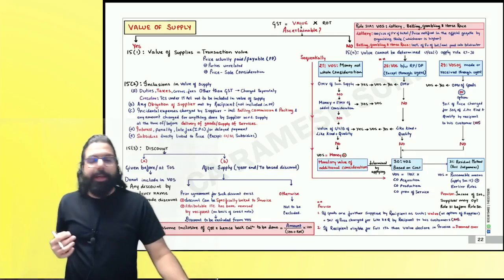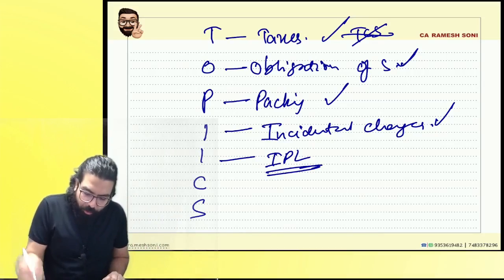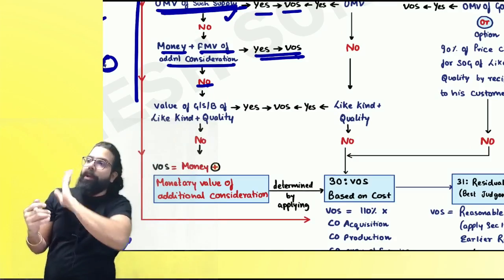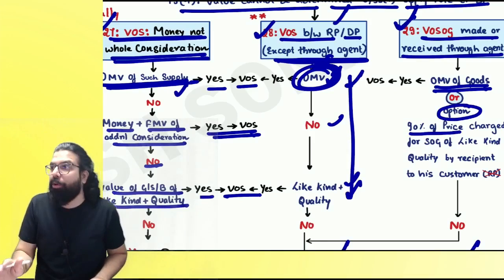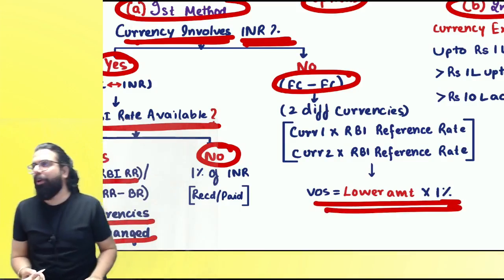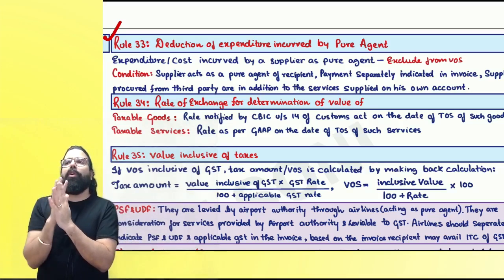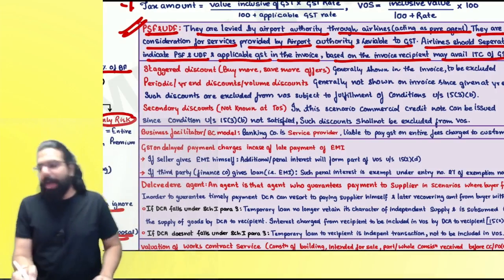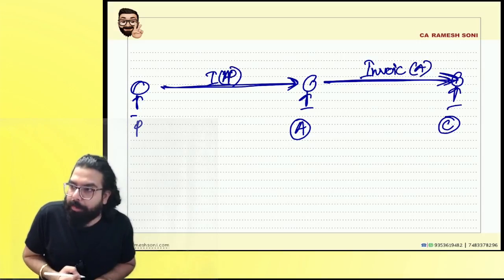Chart 22-23 Value Of Supply Including Circulars |100% ENGlish | MAHA REVISION | CA Ramesh Soni